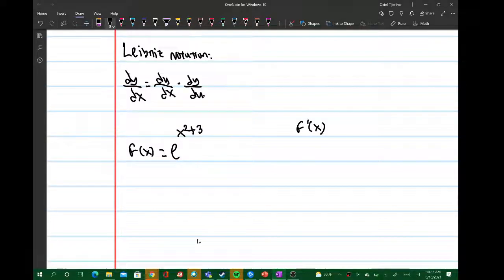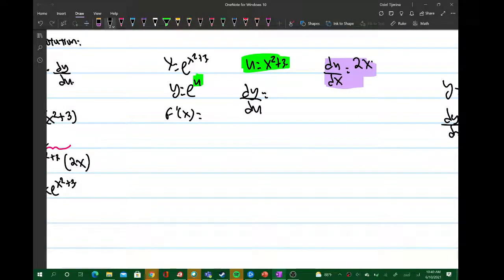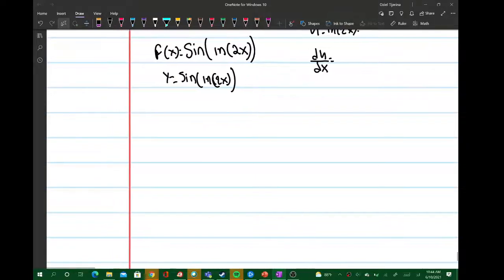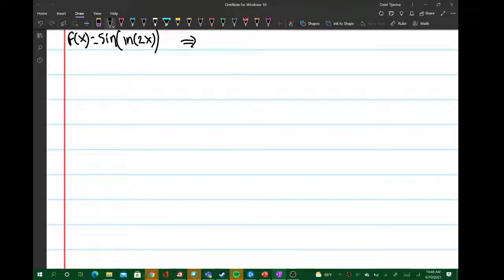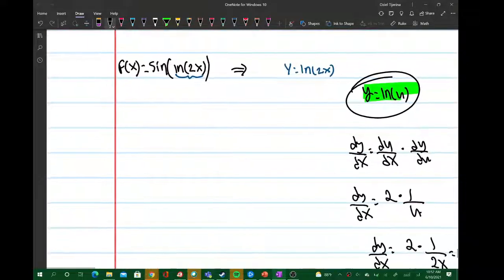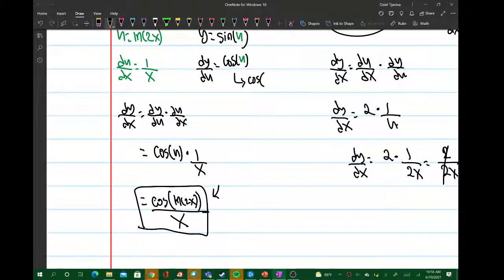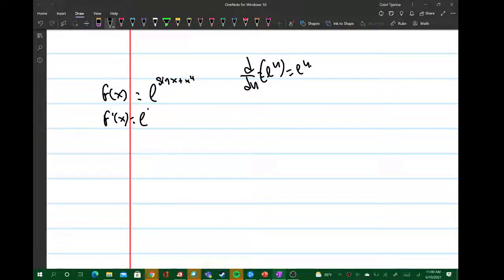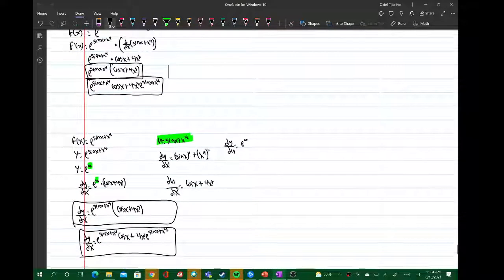Calculus 1- Chain rule of derivatives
Hi guys!!! In this video, I go over how to do Chain rule of derivatives. I show you Leibniz notation as well as my own method for how to do it. If anyone has any questions PLEASE LET ME KNOW!!! In the next video we will do derivatives of a mixture of different and more tougher functions. So get excited!!